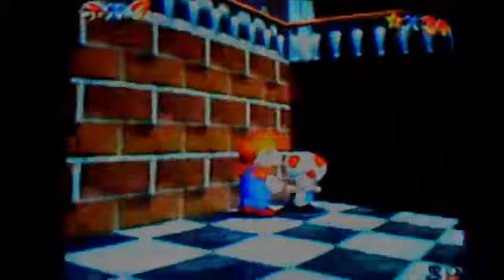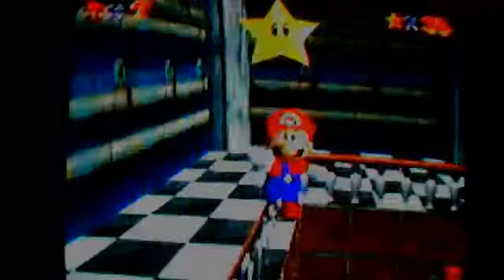Super Mario 64: PART 14 CAPS! CAPS 4 SALE!!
Obtaining the invisible and metal caps and their secret stars. Also one of the toad secret stars.